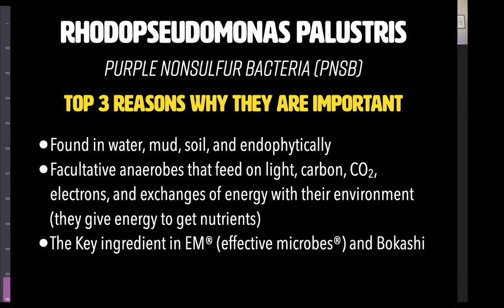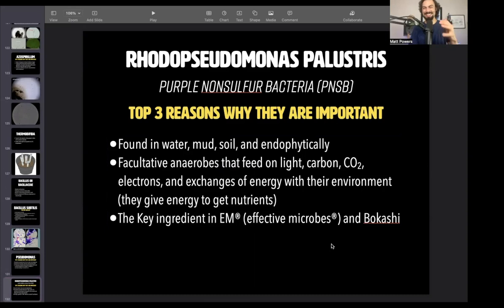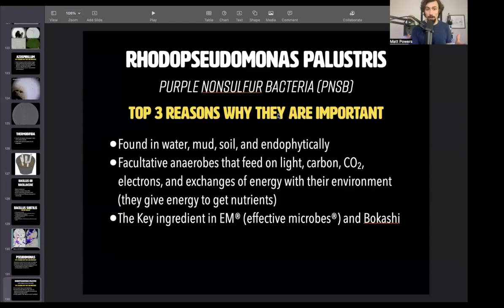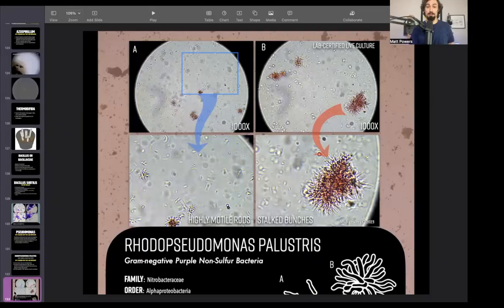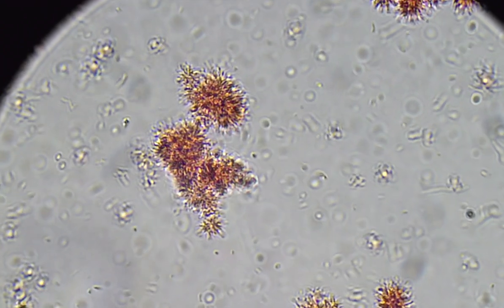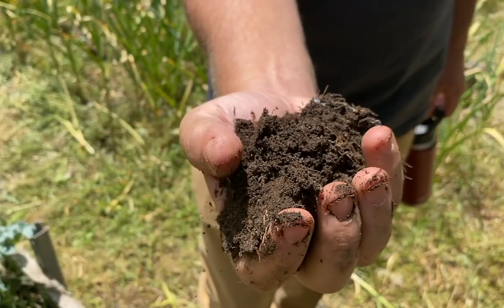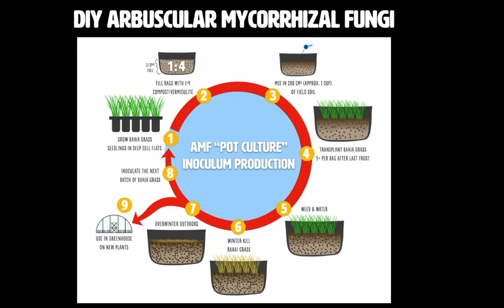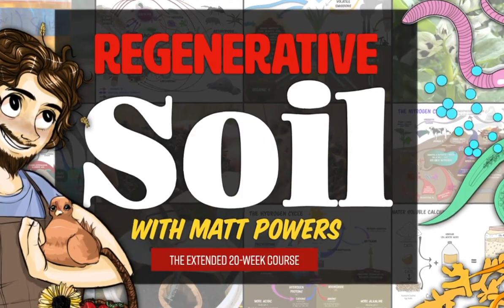Purple NonSulfur Bacteria Profile with Matt Powers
There's only a few images online of this elusive microbe: Rhodopseudomonas Palustris aka purple nonsulfur bacteria (though it's more red than purple when blasted with light from below!)